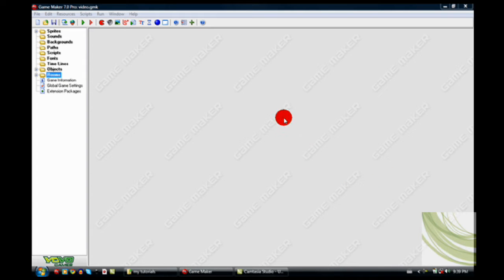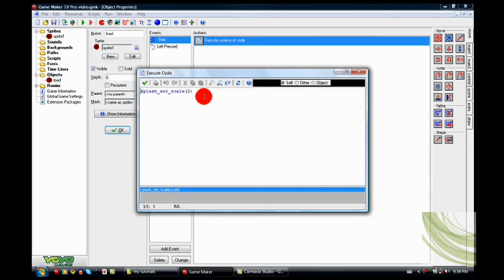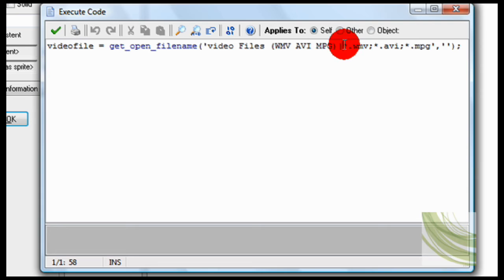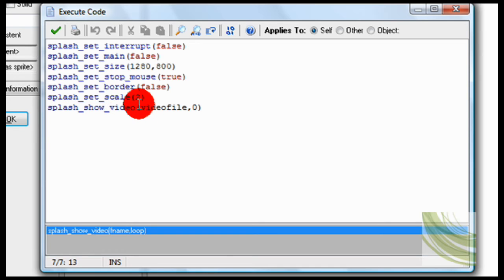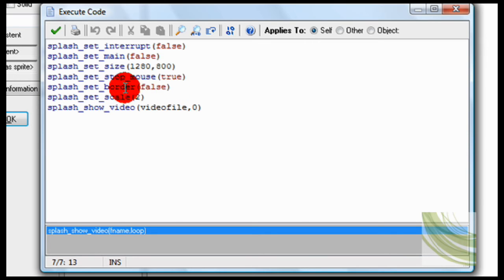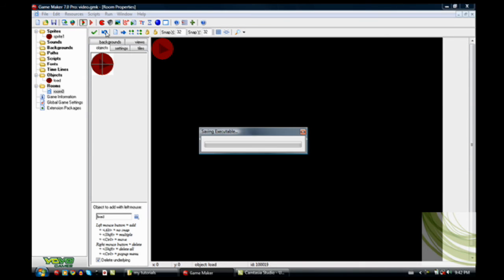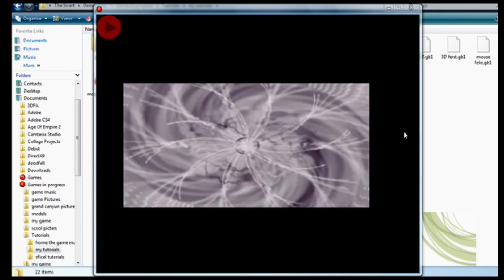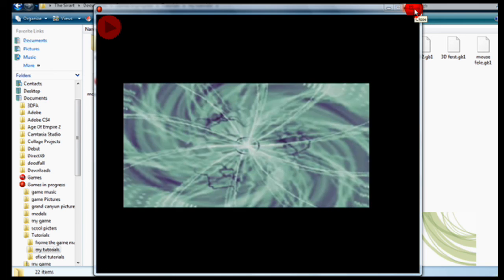Game Maker Tutorial #5 - Loading and Playing Videos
learn how to Load and Play Videos

this is the link to the game i was working on in the video

WATCH IN HD FOR BEST RESAULTS